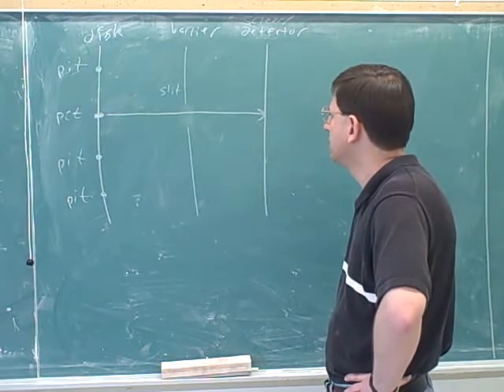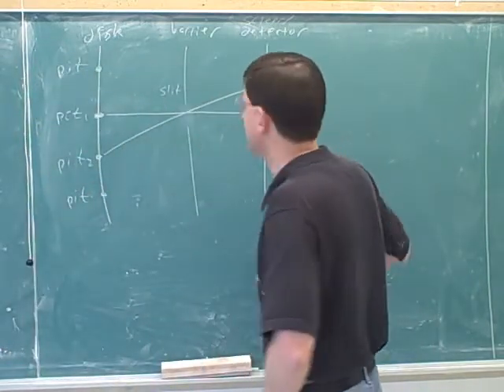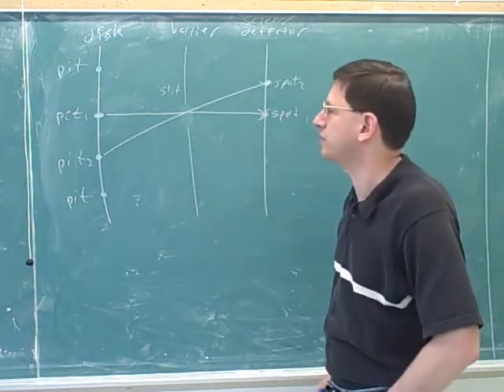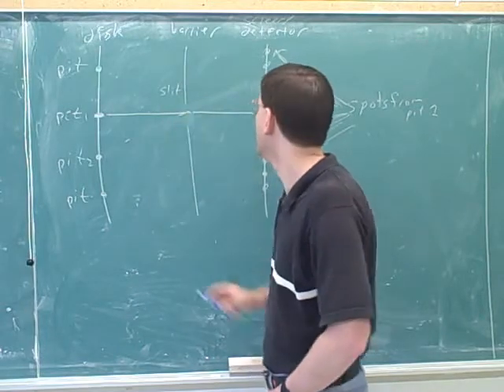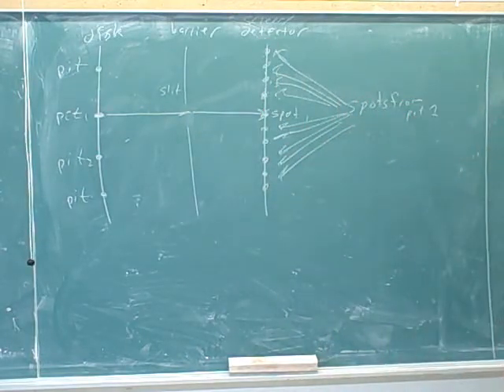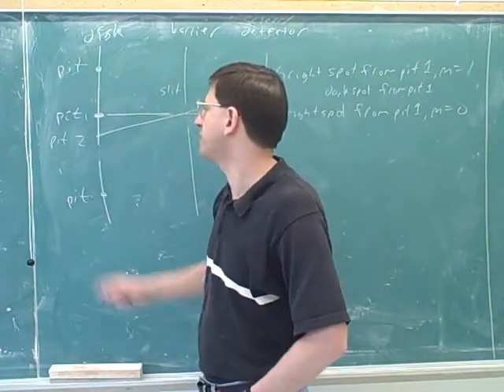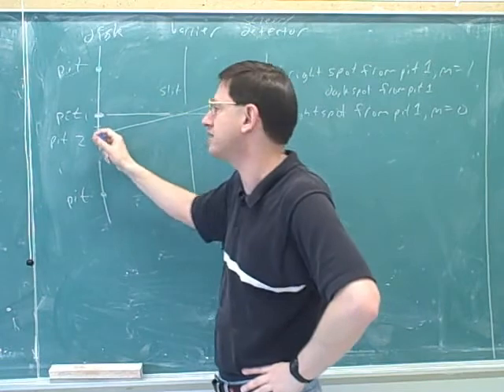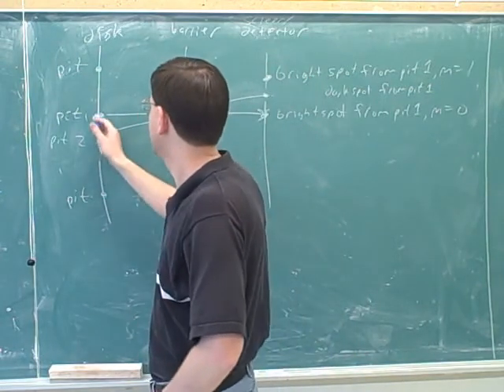Polarization. Total internal reflection (5)